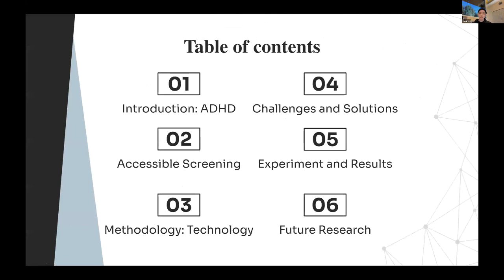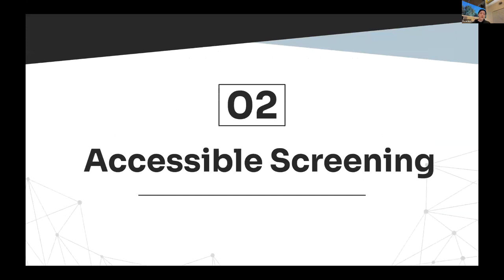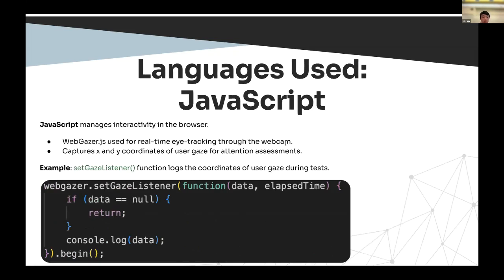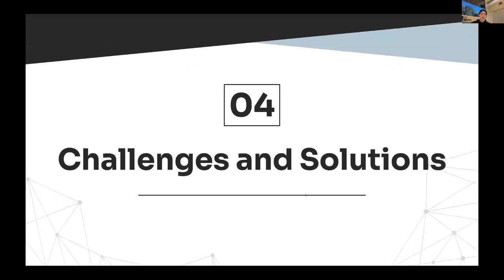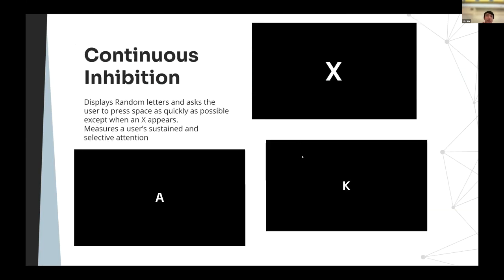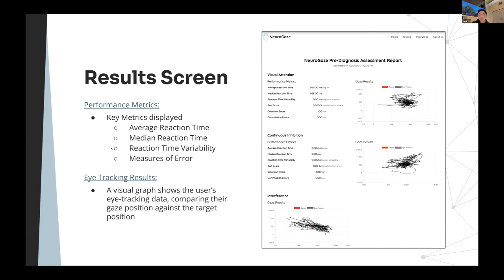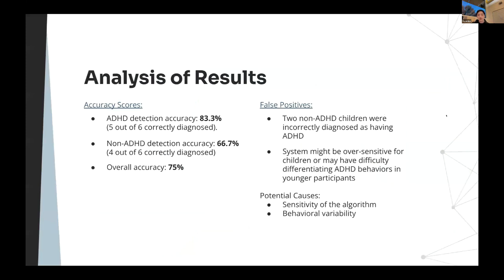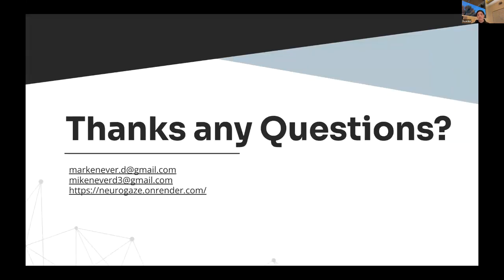A Webcam-Based Adhd Screening Tool using Eye-Tracking and Behavioral Tests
Markenever Dai, Mikenever Dai (USA) and Robert Joseph Balatbat (California State Polytechnic University, USA)

Abstract

Attention-Deficit Hyperactivity Disorder, commonly abbreviated as ADHD, is a neurological disorder commonly associated with restlessness, difficulty maintaining attention spans, and difficulties maintaining interpersonal relationships [1]. Screening for ADHD is difficult and costly, and a more accessible and affordable option for getting tested for ADHD is necessary. As such, we created the website named NeuroGaze, which offers a non-intensive way to get tested for ADHD [2]. It utilizes the user's webcam to use eye-tracking software across multiple tests. Three tests are employed by the website. First, a visual attention go/no-go test will generate 10 images for a user and they must only interact if they spot a certain image. Second, a continuous inhibition CPT (continuous performance test) will display random characters on a screen and the user is tasked with interacting with all non-'X' characters [4]. Lastly, an interference test will have the user read a passage with distractions intermittently appearing, focusing on eye-tracking movement results. A screening survey follows, and the test concludes with the results screen with a potential diagnosis. To test our website's accuracy, we created an experiment involving 12 individuals, half of which had ADHD [3]. Testing showed that our website is 75% accurate in its diagnoses, which leaves a solid foundation to further iterate on in the future.

ADHD screening, Eye-tracking technology, Continuous performance test, Visual attention